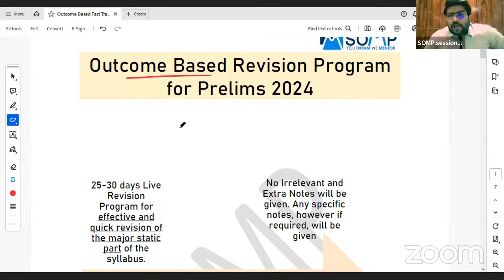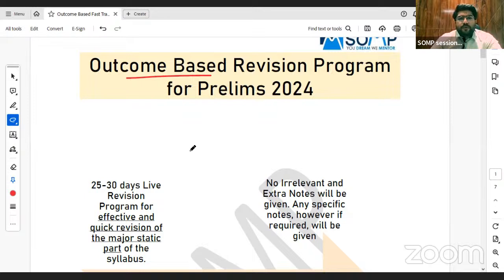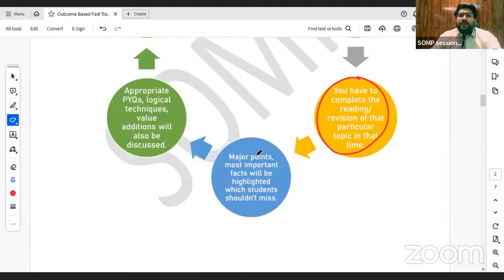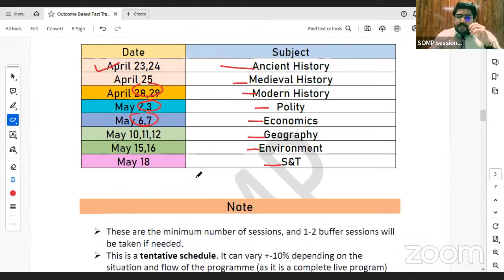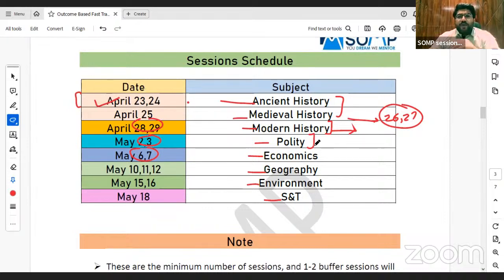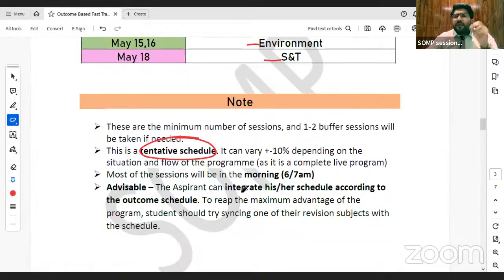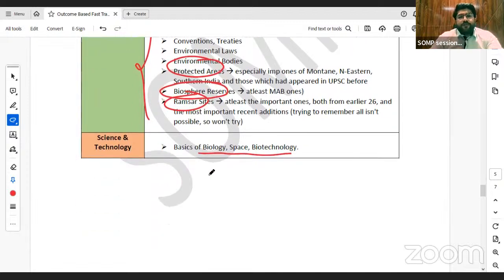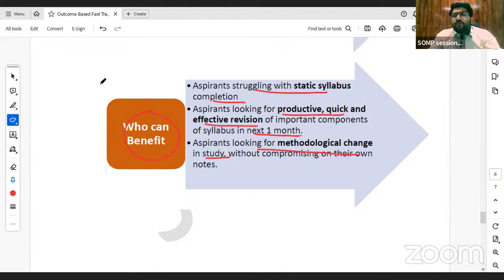Outcome Based Prelims Revision Program | Prelims 2024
Ignore the slight Echo in the video